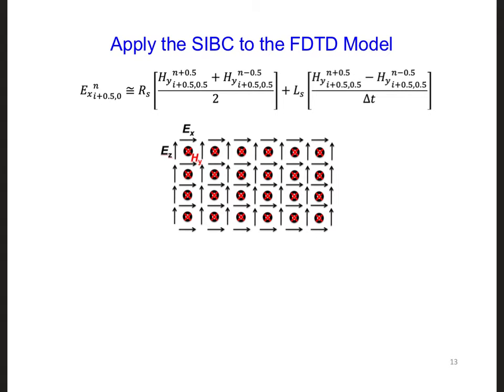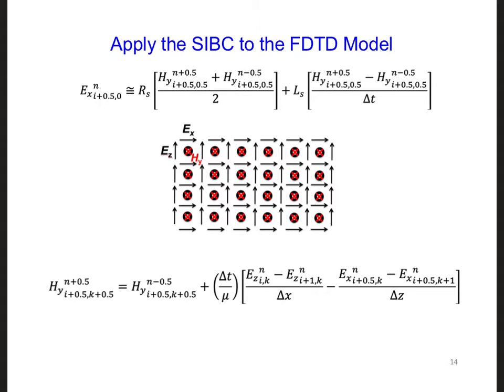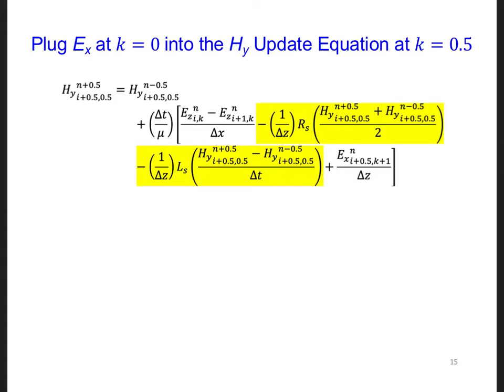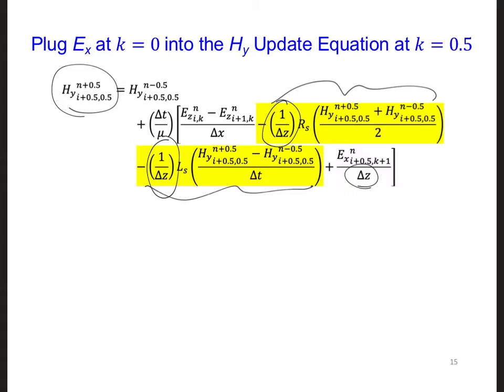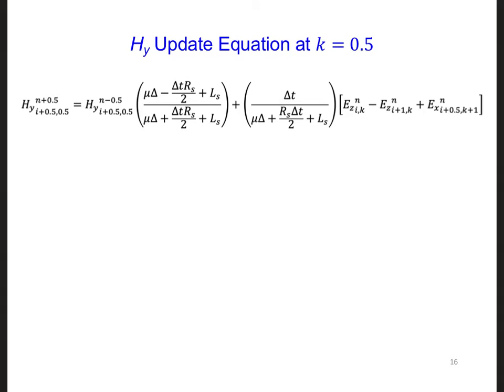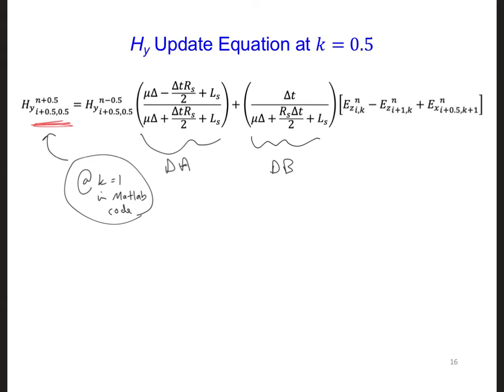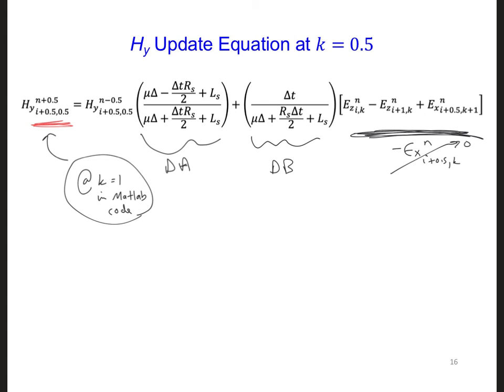FDTD Slides 15 5